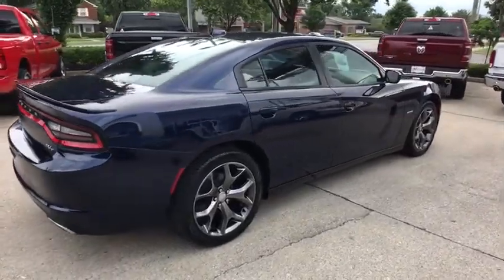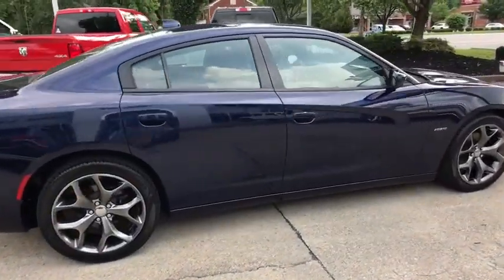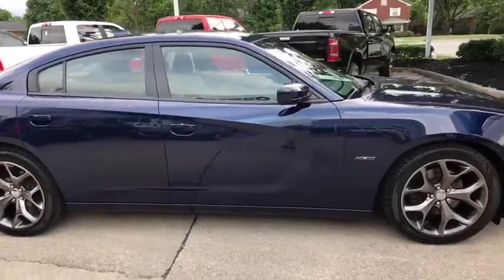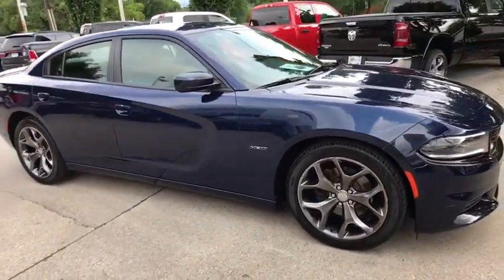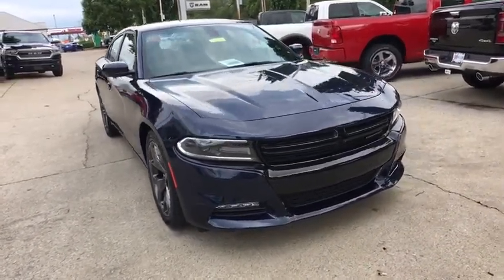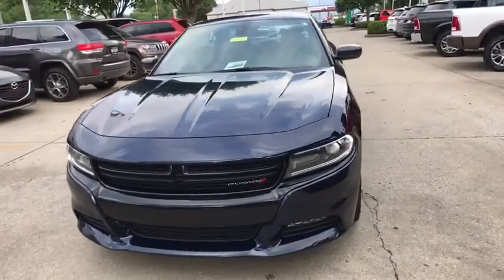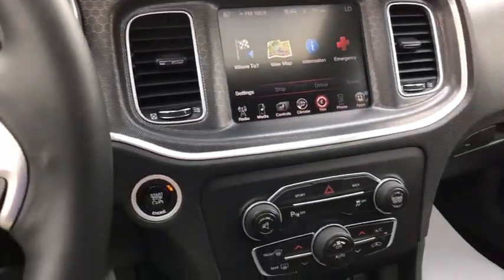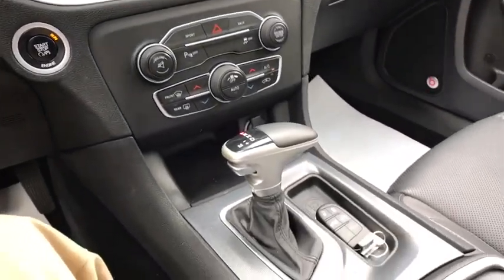2015 Dodge Charger Louisville, Lexington, Elizabethtown, KY New Albany, IN, Jeffersonville, IN CU331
B5 Blue Pearl Coat U 2015 Dodge Charger available at Oxmoor CDJR in Louisville, Kentucky. Servicing the Lexington, Elizabethtown, KY New Albany, IN Jeffersonville, IN area.

Oxmoor CDJR
4520 Shelbyville Rd

New Price! Dodge Charger HEMI 5.7L V8 Multi Displacement VVT Certified. CARFAX One-Owner. Clean CARFAX. Hands Free Bluetooth Capability, LEATHER HEATED & COOLED SEATS, NAVIGATION, ONE OWNER, REAR BACKUP CAMERA, SUNROOF / MOONROOF, Charger R/T Plus, 4D Sedan, HEMI 5.7L V8 Multi Displacement VVT, 8-Speed Automatic, RWD, Blue Pearl, Black w/ Sport Leather Seats w/Met. Accents, 10 Beats Premium Speakers w/Subwoofer, 552 Watt Amplifier, Anti-whiplash front head restraints, Auto Adjust In Reverse Exterior Mirrors, Auto-Dimming Exterior Driver Mirror, Auto-dimming Rear-View mirror, Automatic temperature control, Beats Audio Group, Bi-Function HID Projector Head Lamps, Driver & Passenger Lower LED Lamps, Dual front side impact airbags, Front anti-roll bar, Front dual zone A/C, Front fog lights, Front Overhead LED Lighting, Fully automatic headlights, Garage door transmitter: HomeLink, GPS Navigation, HD Radio, Heated 2nd Row Seats, Heated Steering Wheel, Illuminated entry, Illuminated Rear Cupholders, Navigation System, Navigation/Rear Back-Up Camera Group, Overhead airbag, ParkSense Rear Park Assist System, ParkView Rear Back-Up Camera, Plus Group, Power driver seat, Power Front Driver/Passenger Seats, Power Heated Memory Mirrors w/Man F/Away, Power Sunroof, Quick Order Package 29N R/T, Radio/Driver Seat/Mirrors Memory, Radio: Uconnect 8.4 NAV, Rear anti-roll bar, Security Alarm, SIRIUSXM Traffic, SIRIUSXM Travel Link, Speed control, Split folding rear seat, Sport Leather Seats w/Met. Accents, Steering wheel mounted audio controls, Telescoping steering wheel, Tilt steering wheel, Ventilated Front Seats, Wheels & Tunes Group, Wheels: 20 x 8.0 Aluminum Hyperblack.brbrAwards:br * 2015 KBB.com Best Resale Value Awards Please CALL FOR AVAILABILITY as our inventory changes frequently . Serving Louisville Kentucky from our 4520 Shelbyville Road location as well as all surrounding areas including Lexington, Shelbyville, Elizabethtown, Clarksville Indiana and Jeffersonville Indiana.